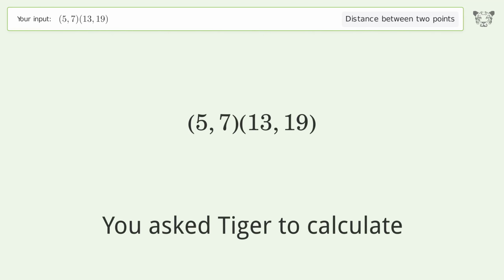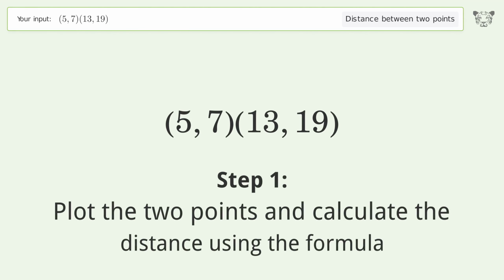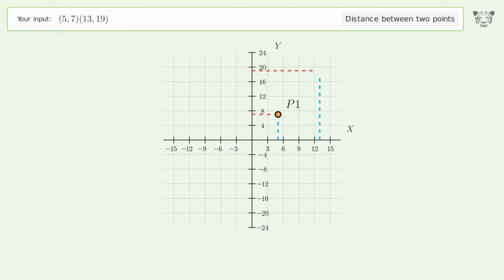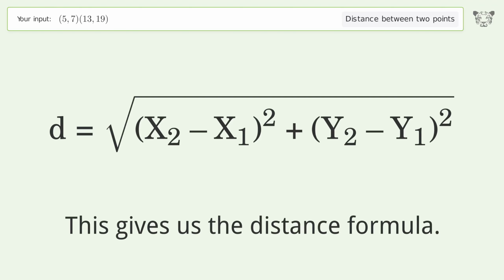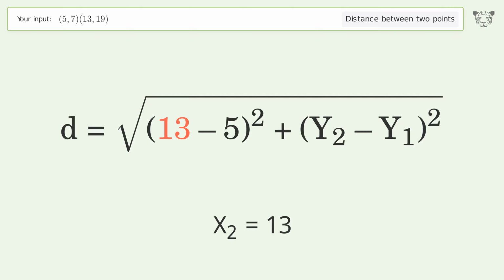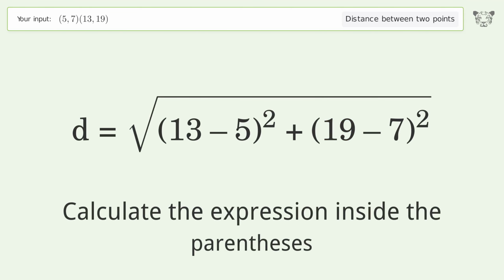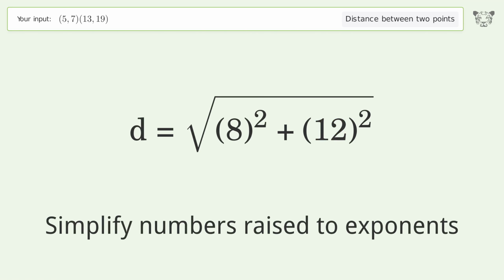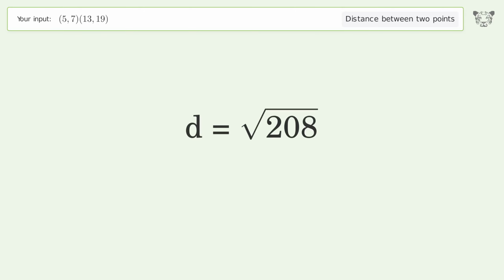Find the distance between two points p1 (5,7) and p2 (13,19): Step-by-Step Video Solution